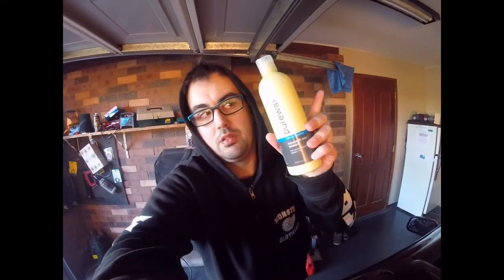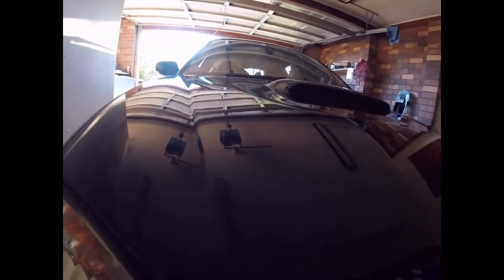BEST CAR WAX EVER (purewax review)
vist my instagram at jay_media88 for updates and everything else